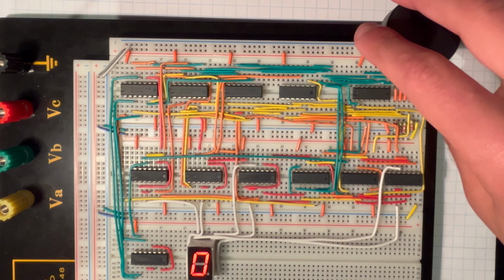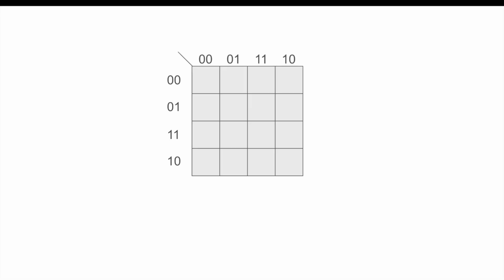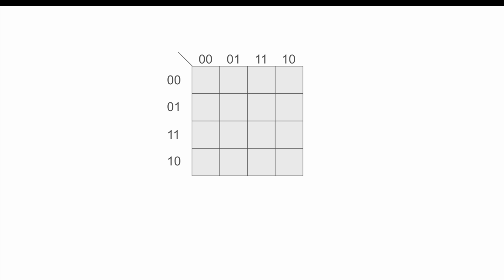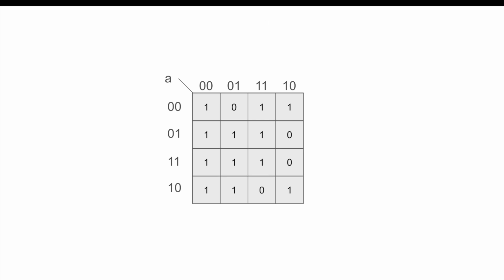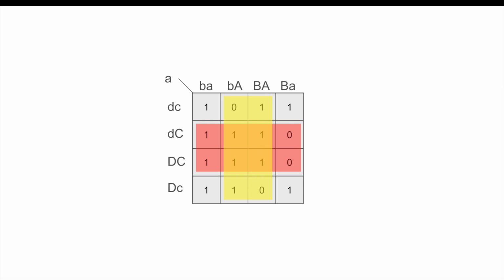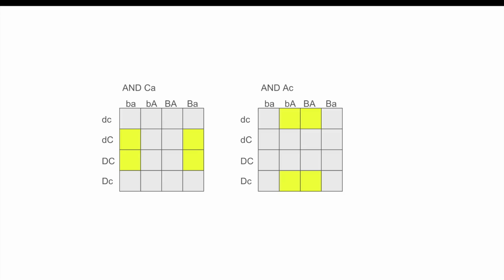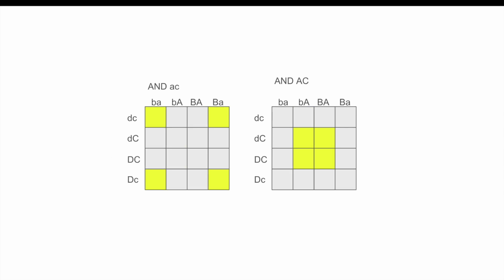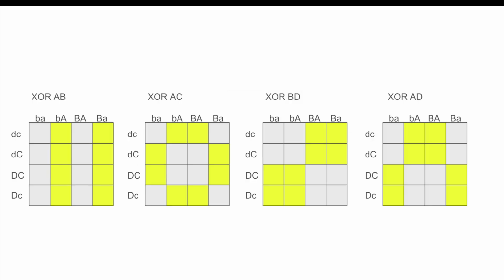K-Mapping: Gray Code to 7 Segment